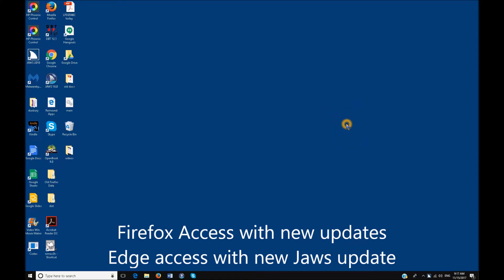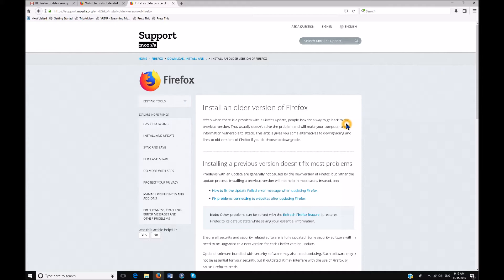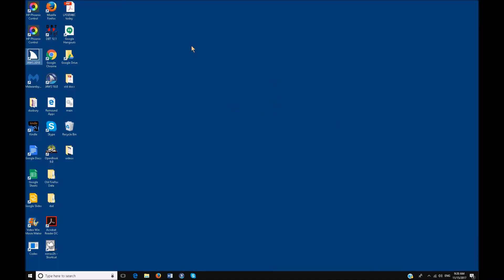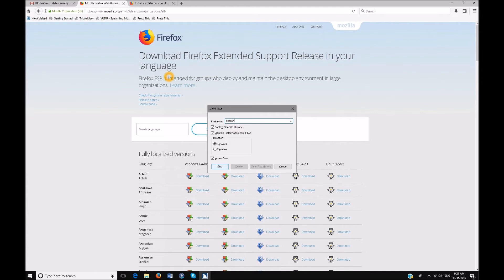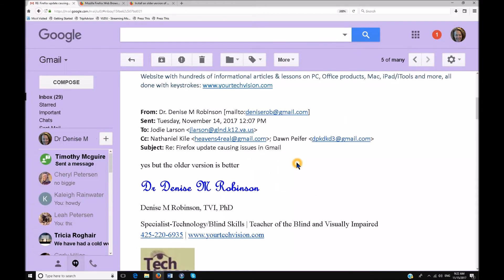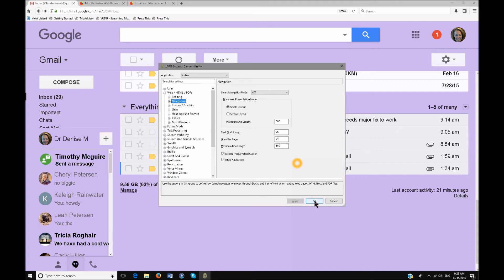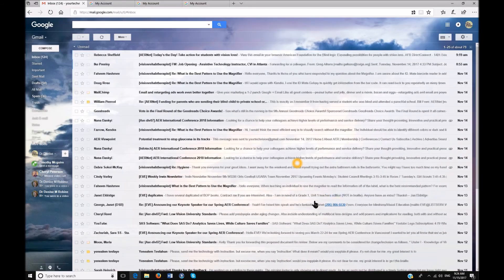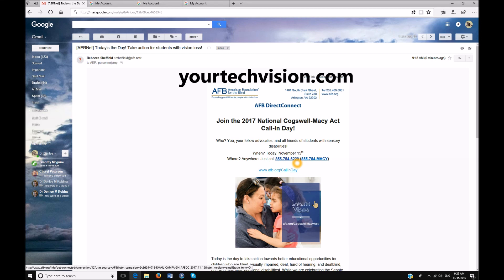Firefox extension and Jaws updates to make Firefox and Edge work beautifully